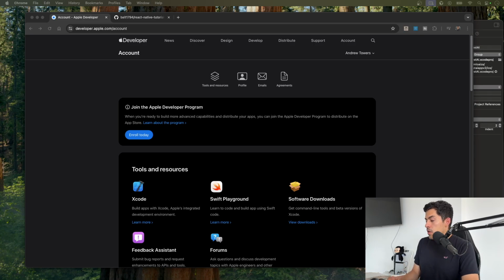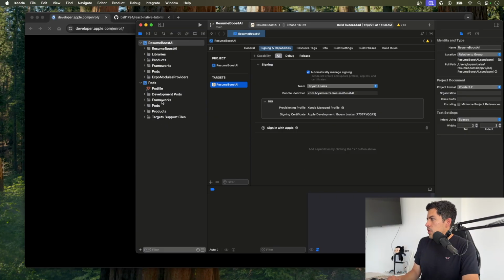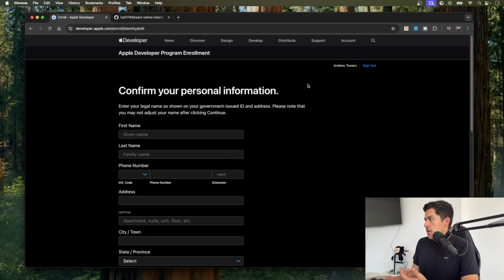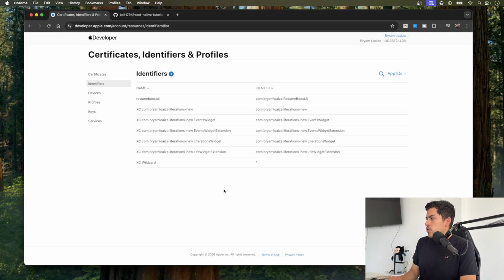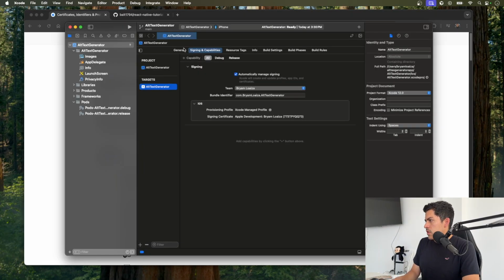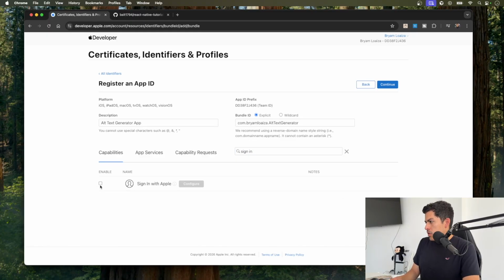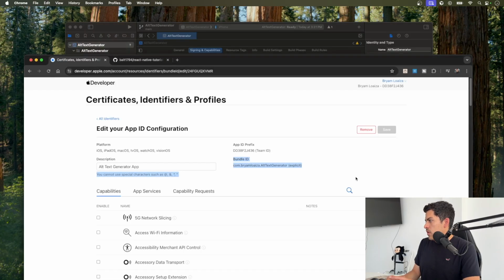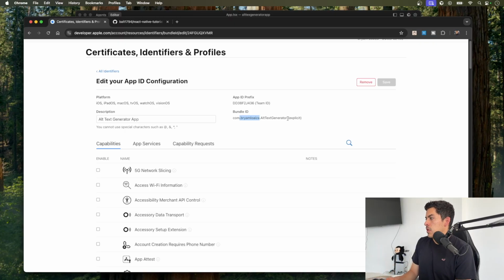How to create an Apple Bundle Identifier - React Native - Part 3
In this tutorial, I'll show you how to create an Apple Bundle Identifier.